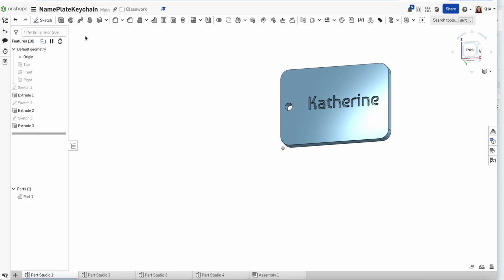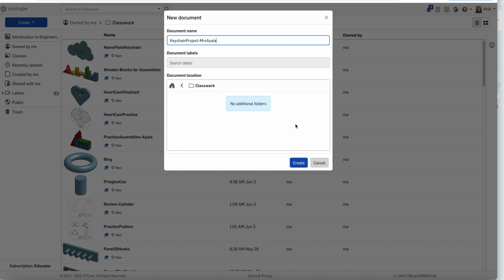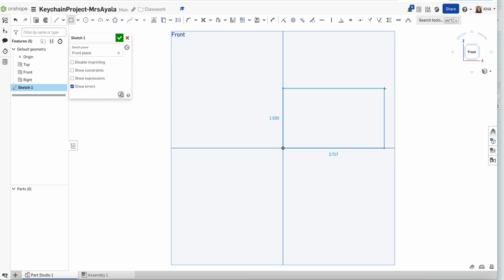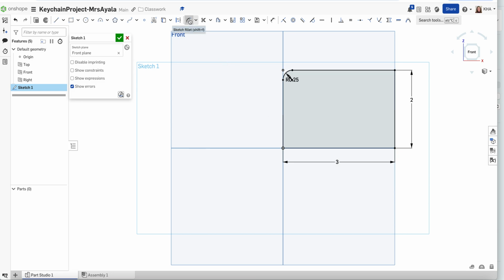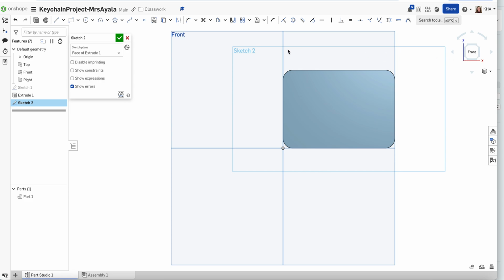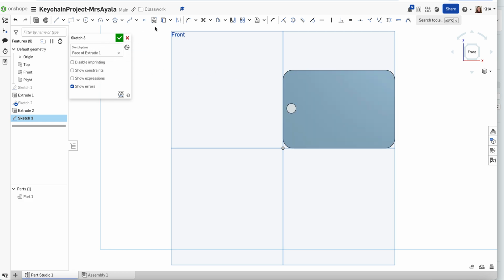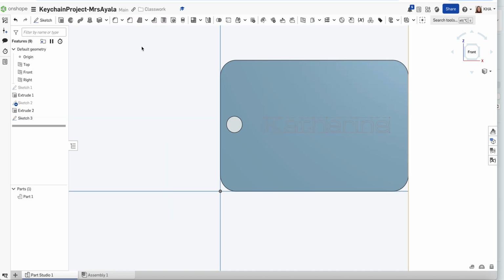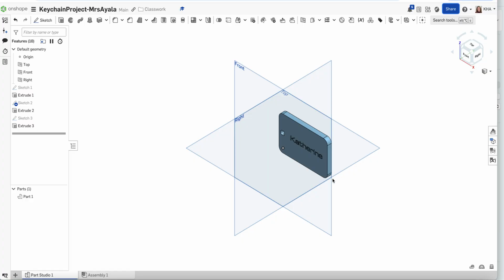Rounded Rectangle Keychain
Get to know OnShape as you create a simple keychain design.